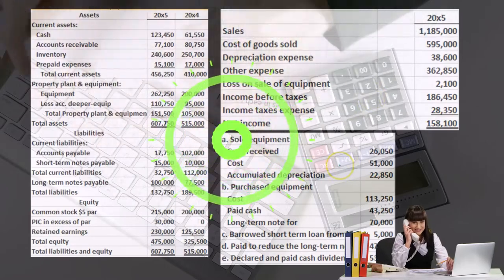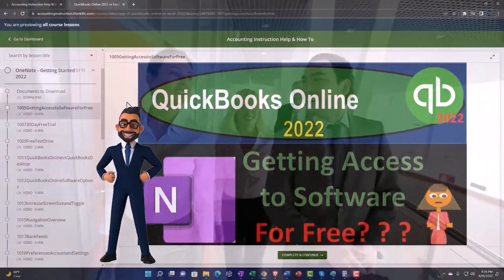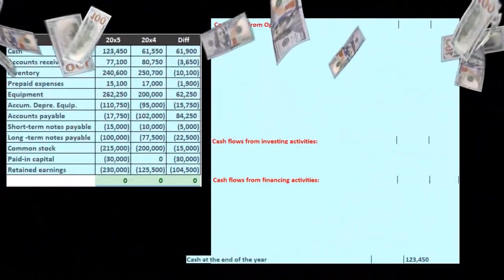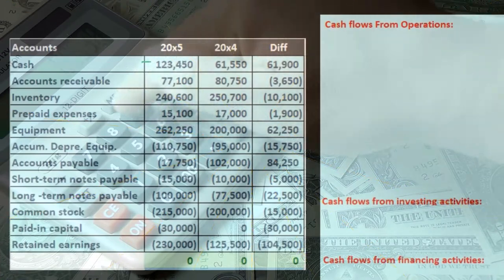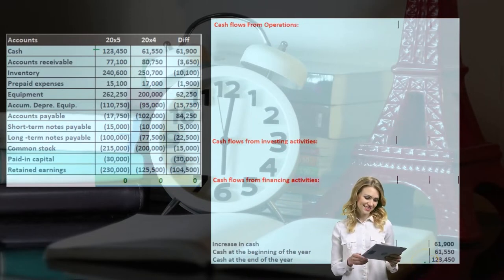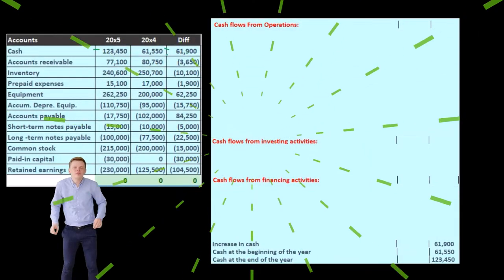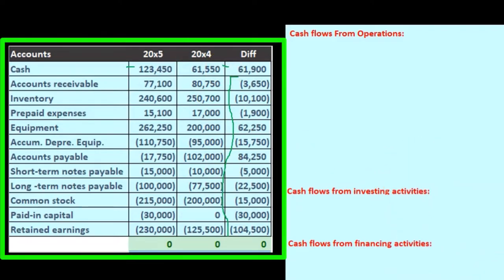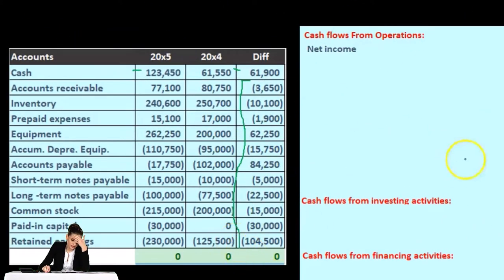Statement of Cash Flow Indirect Method Cash Net Income 90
Statement of Cash Flow  Indirect Method Cash Net Income